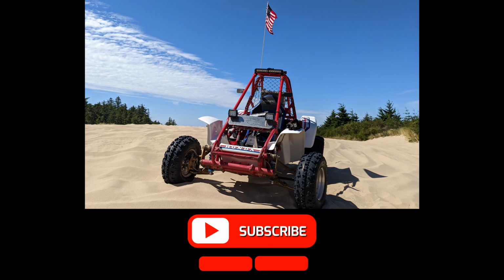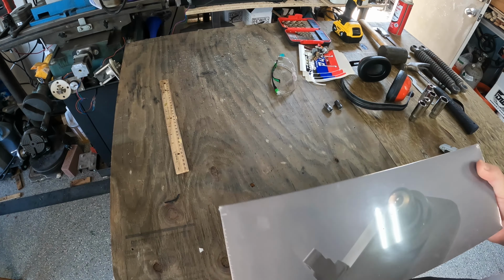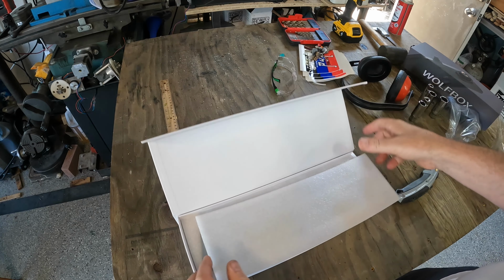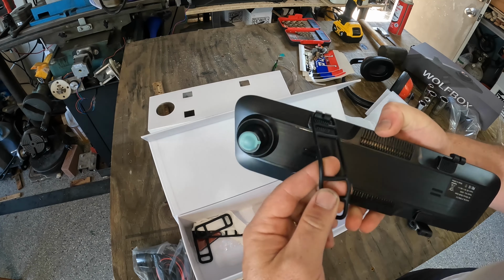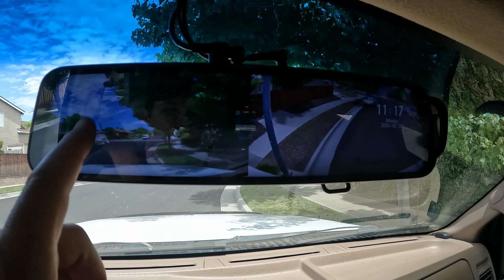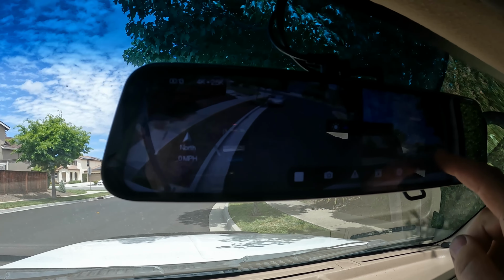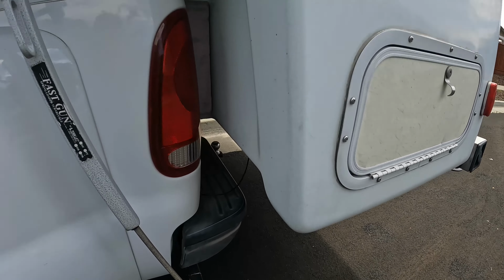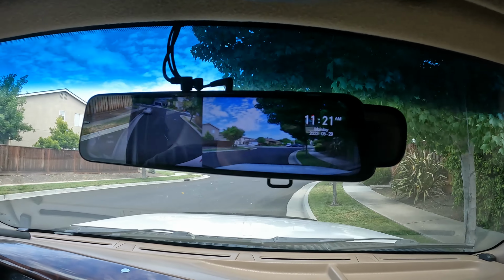Shop Talk - Wolfbox Rearview Camera for the 7.3L F350 Shop Truck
This weeks video is a quick review of the Wolfbox Rear-view camera I am installing into my Ford F350 Super Duty truck. This is my vehicle I can on all of my Odyssey trips and I have a camper on the back that prevents the use of the standard rear-view mirror. This is a quick upgrade to allow me to see the toys on the trailer and vehicles behind me.

The solution I am using is the Wolfbox G900.